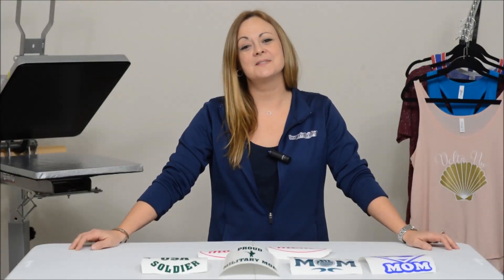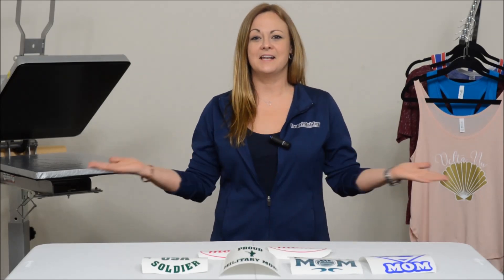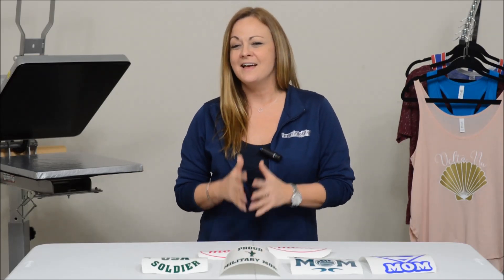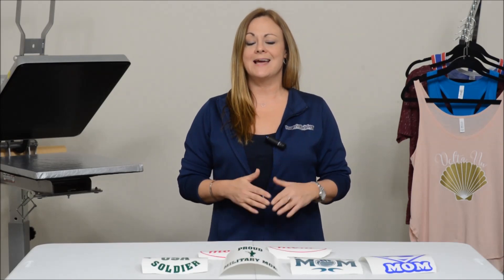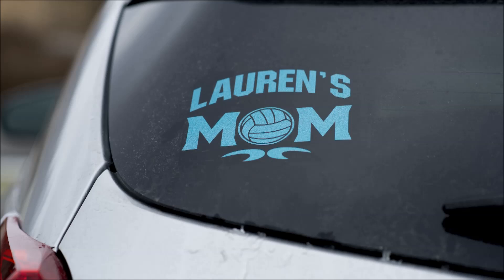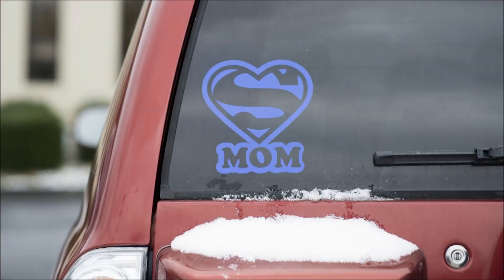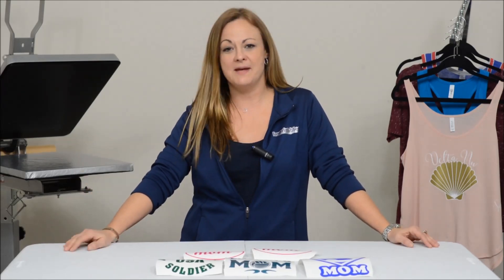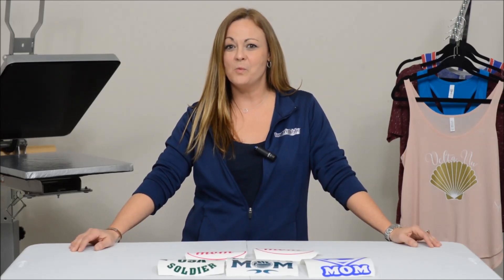Creating Mom Decals for Your Sports Teams | Imprintables Warehouse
One of the most profitable things you can do with your vinyl cutter is to create and sell ready to apply decals with adhesive vinyl. They require very little time, effort, and material costs but can turn around a pretty penny. We’ll show you how to create mom decals using sign vinyl!

What Materials Do You Need?

Vinyl Cutter
Duracal 530 Adhesive Sign Vinyl
OraCal 651 Adhesive Sign Vinyl
DuraPro Paper Application Transfer Tape

Other Adhesive Sign Vinyl Options to Check Out :

DuraCal Prints Patterned Adhesive Vinyl
DuraCast Glitter Adhesive Sign Vinyl
DuraPro Prime Metallic Adhesive Sign

Why Mom Decals?

If your business is already catering to sports teams, then why not mom decals? You already have moms in your shop for their kid’s uniforms, so why let them leave without showing them what you can offer them? Almost every baseball, soccer, football, hockey, or cheer mom would gladly pay a few bucks to show off their child with a decal on their vehicle. Make it in glitter vinyl and they really won’t be able to resist! You’re not just limited to current sports uniform orders. Etsy, Facebook, and other social media sites (especially mom groups) are all other places you can sell these decals as well.

What Designs Should I Use?

There’s so many ideas out there for designs that are really cute and super easy to make. Pinterest is a great source for ideas and even free ready to cut files. You could offer a simple “football mom” decal or you could offer to customize with names, numbers, or teams. In most cases you will find that the mom is willing to lay out a few extra dollars to have theirs personalized. Don’t stop at just sports though! Moms of those serving in the armed forces, band moms, and even dog moms are all deserving of a custom decal.

What Vinyl Do I Use?

With so many different brands and finishes available, it’s sometimes overwhelming to decide on a product to use. OraCal is a name brand that you will see repeatedly, as the 651 product is a breeze to work with. You will also find many generics or house brands. At Imprintables, we offer DuraCal 530 which is also great to weed and work with. All of the standard decal vinyl comes in an array of colors to please just about any customer. There’s nothing wrong with offering the basic and less expensive decals but if you throw above-average into the mix, you have the opportunity to not only stand out against competitors but to gain more profit; that’s when you can use products like DuraCast Glitter, DuraCal Prints, or DuraPro Prime. Most moms would love a bedazzled decal, so why not upsell?